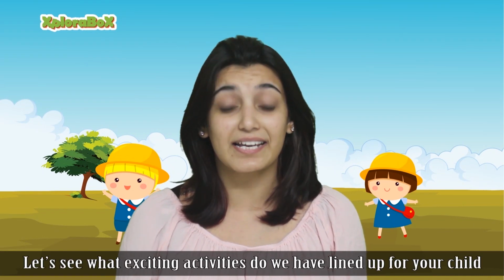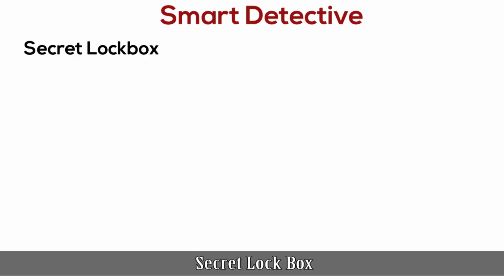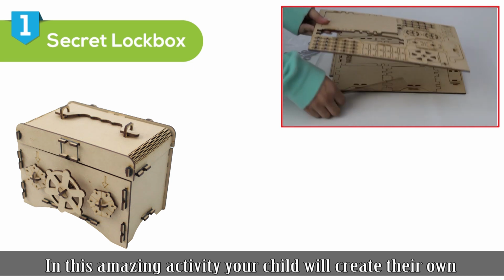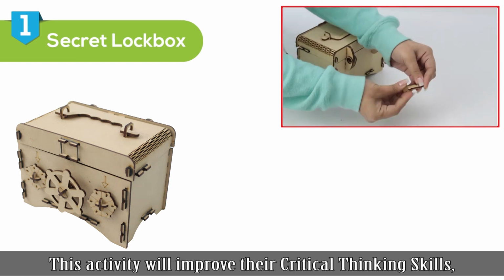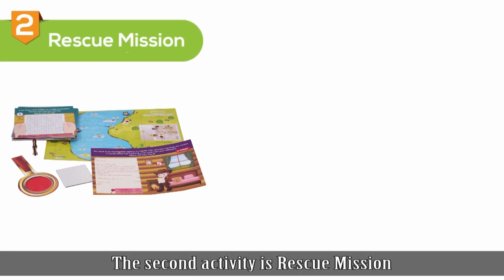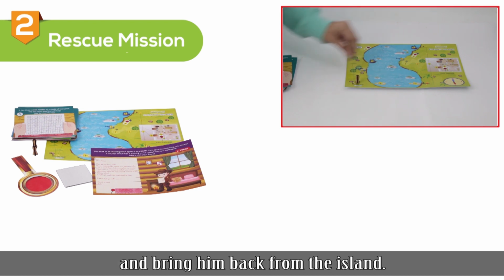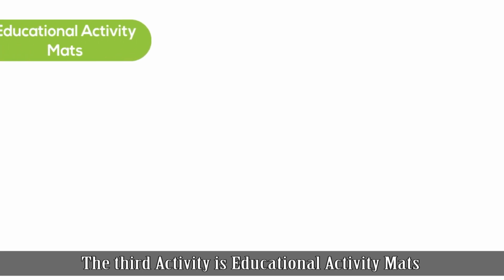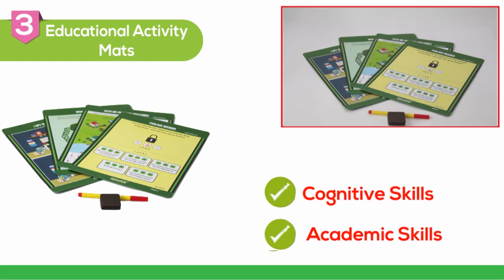Xplorabox Educational Activity box for Kids Age 8-12 Years Children | Smart Detective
Make your child smarter and sharper and cut down their TV/Mobile time. Xplorabox Educational Activity Boxes enhance the Essential Developmental Skills of your child like Motor, Cognitive, Analytical, etc. Each Activity Box is based on the theme and contains 4-5 Activities, like Model Building, DIY, Games, etc. Trusted by over 1 lakh parents, these kits provide learning, constructive engagement all while having fun. Xplorabox Activity kits are designed for children in the Age Group of 2 -12 Years.

You also get Premium Access to Xplorabox and Xploralearn Android App Free
The app contains over 2000+ educational Activities
1000+ Downloadable Worksheets

No videos and no games